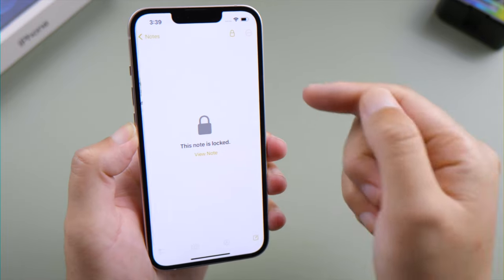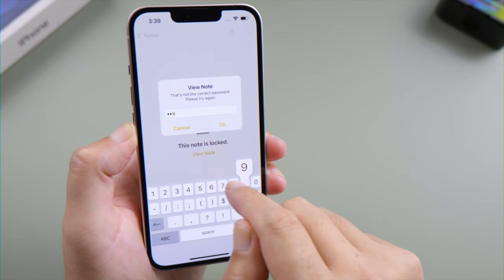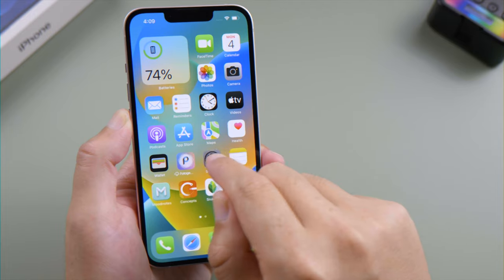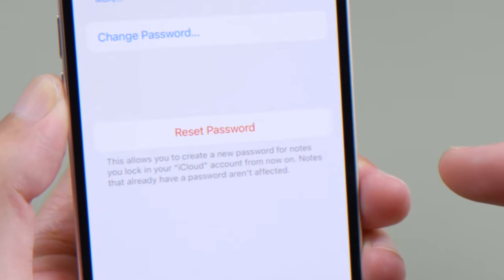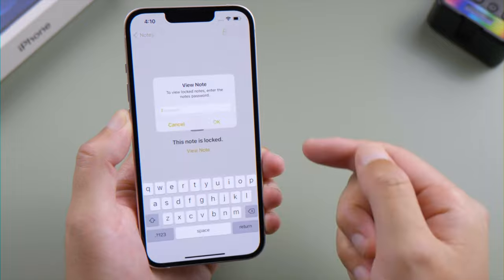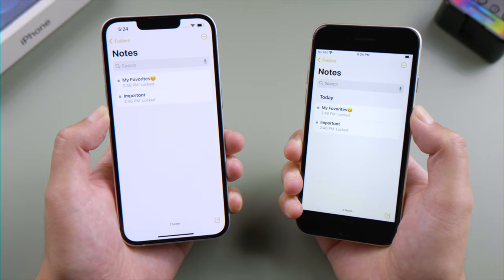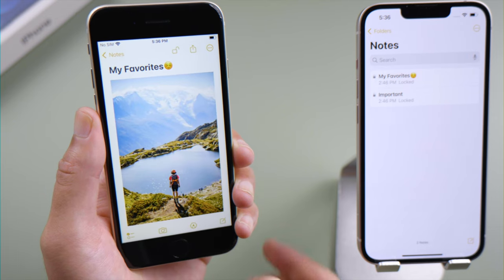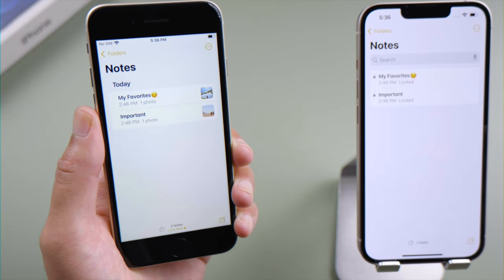Forgot Notes Password? How to Open Locked Notes on iPhone without Password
Forgot your notes password? Learn what to do in this video.

Chapters:
0:00 Intro & Preview
0:35 Reset Notes Password?
0:55 Unlock Locked Notes